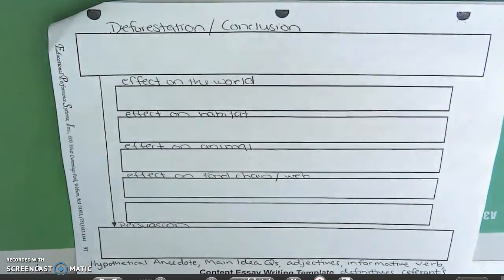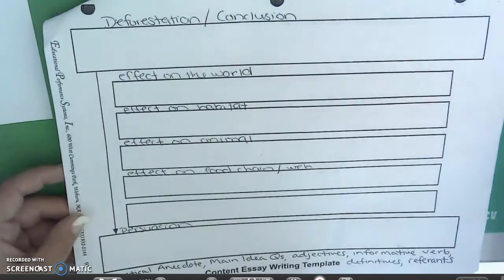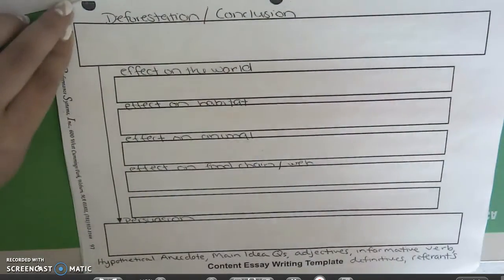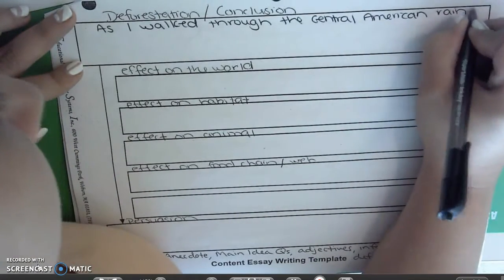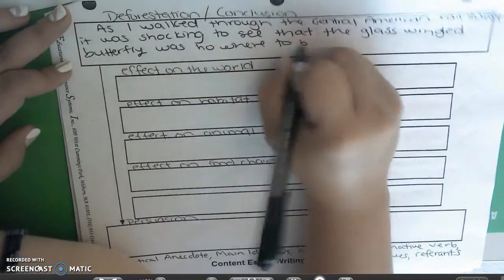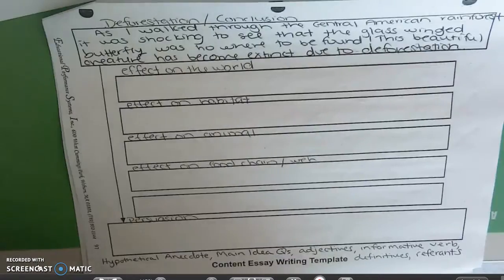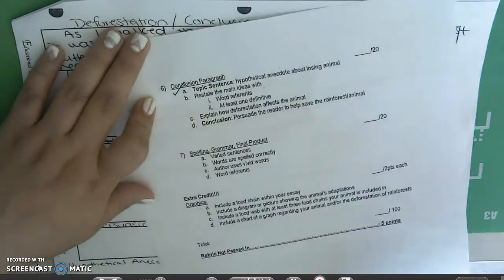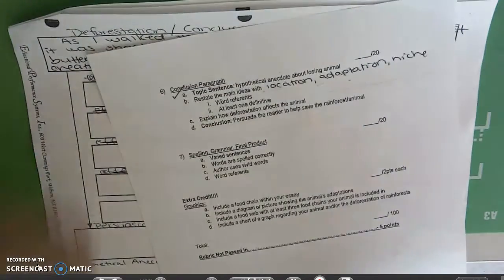Conclusion Paragraph- Miss Canastra